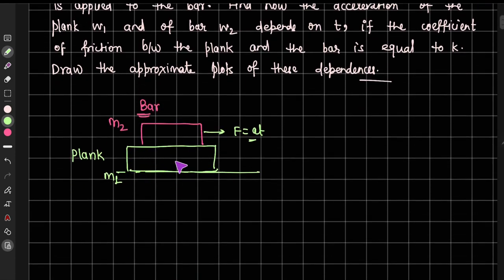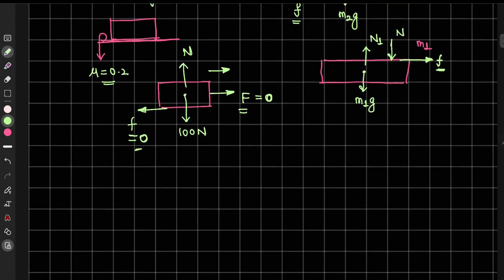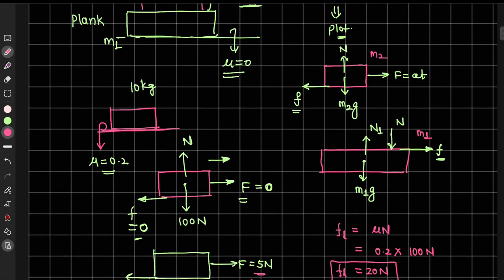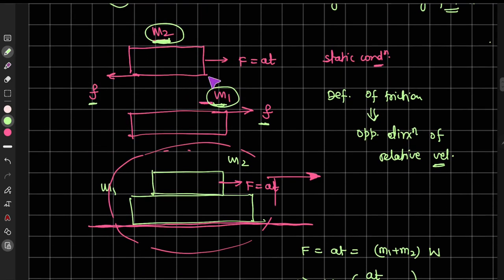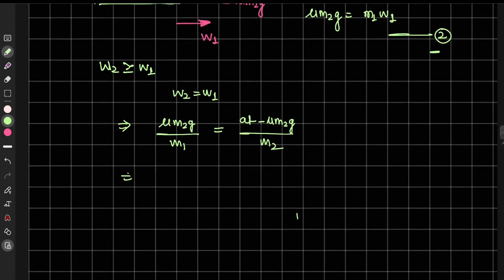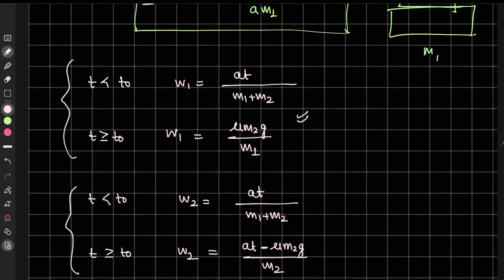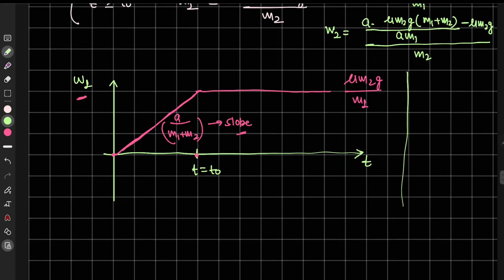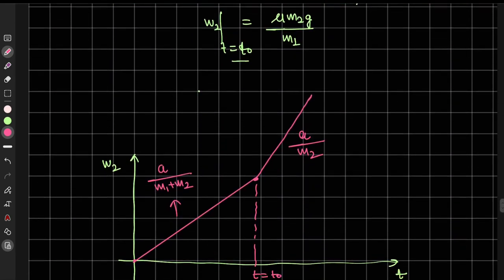Irodov problem solution 1.65 | English